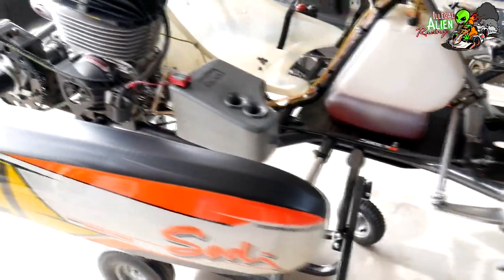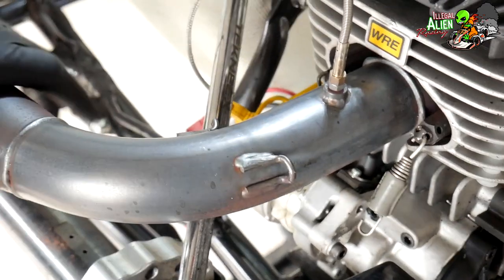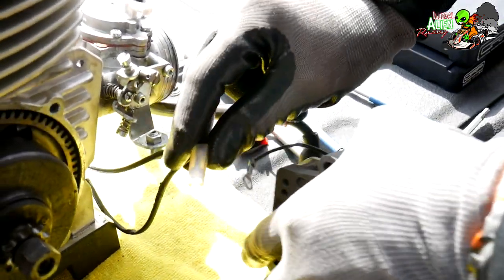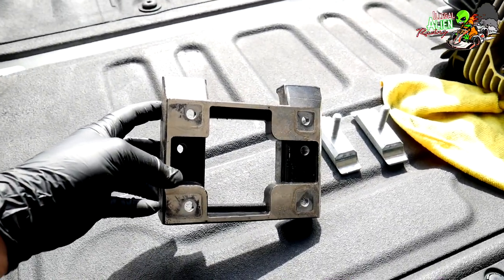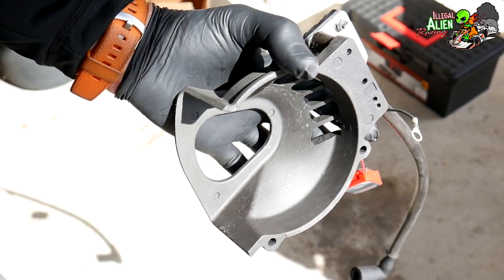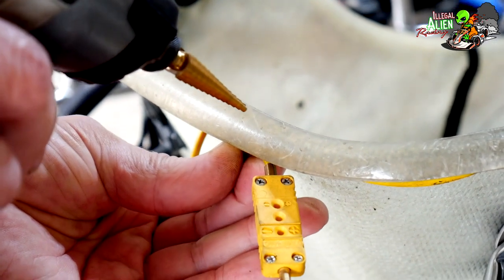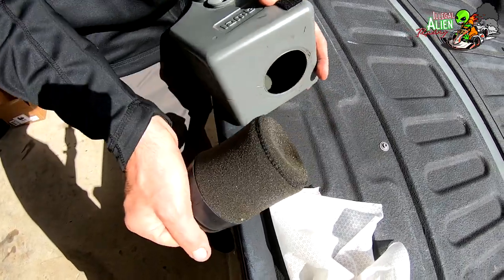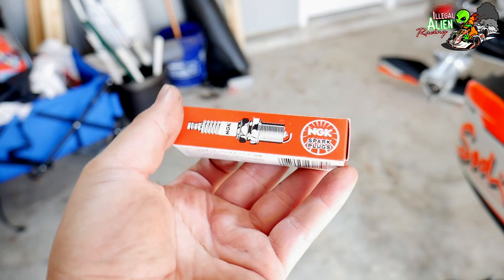Fixing, Cleaning and Getting my Kart Ready for the Season!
This is the other part of karting you'll need to know about and do to keep your kart running well.  I show you what we did to my kart and some things to look for.